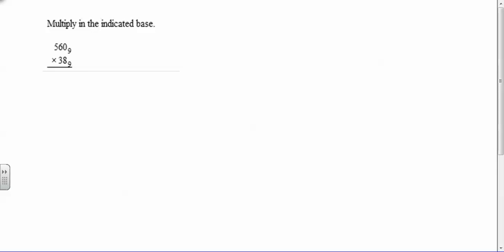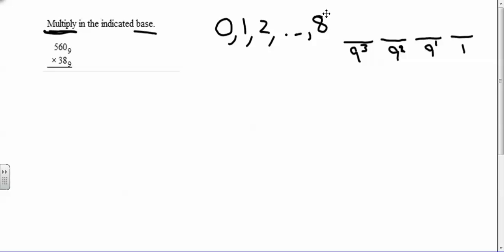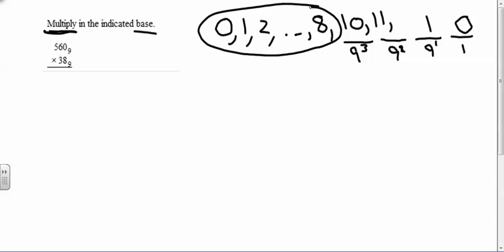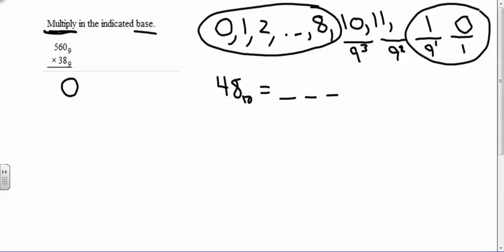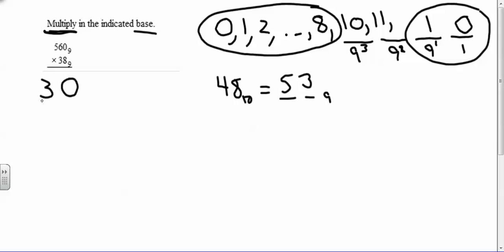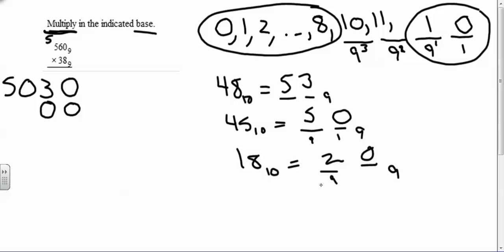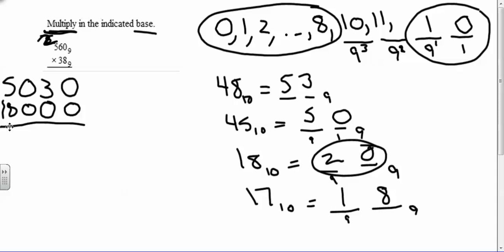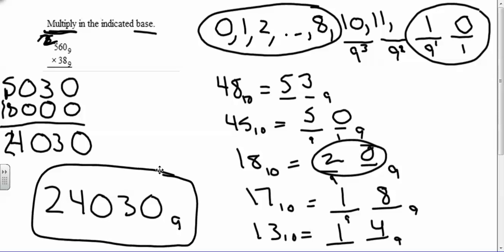MGF 1107 SECTION 4.4 MULTIPLICATION